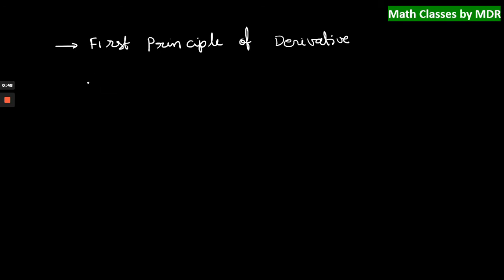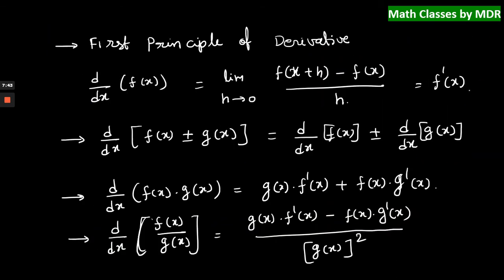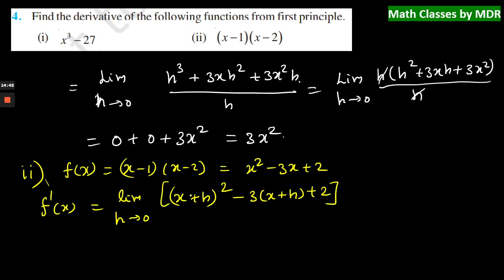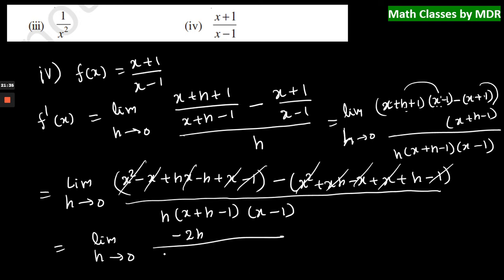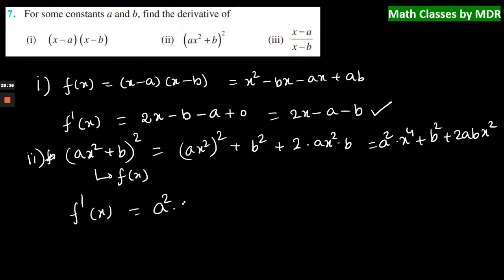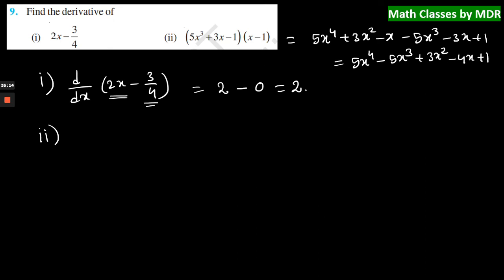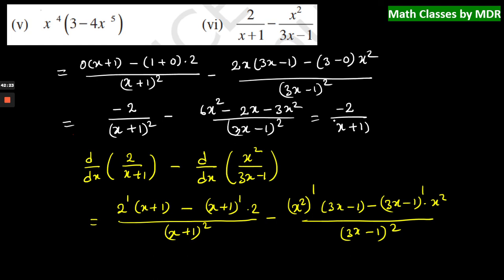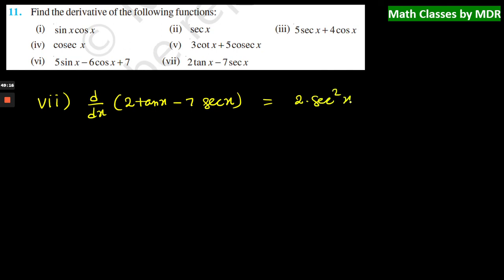Limits and Derivatives, NCERT Chapter 13, Ex 13.2(Q1 to Q11), Derivatives, CBSE 11, Ch-13, IB Math